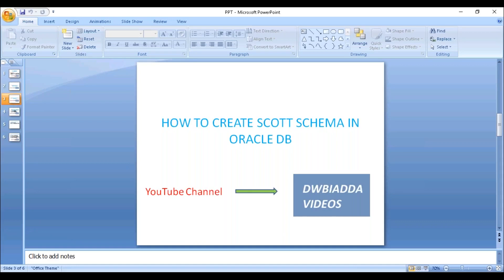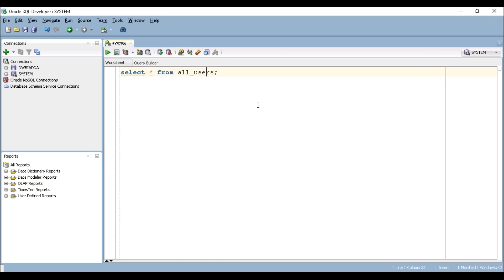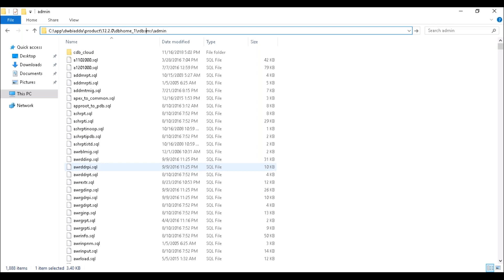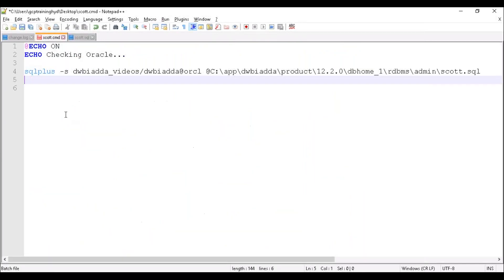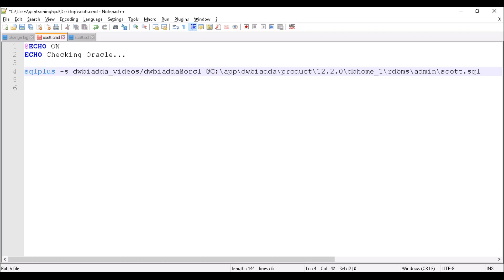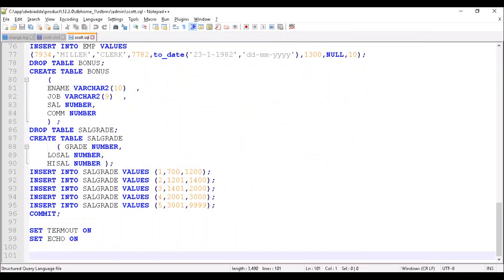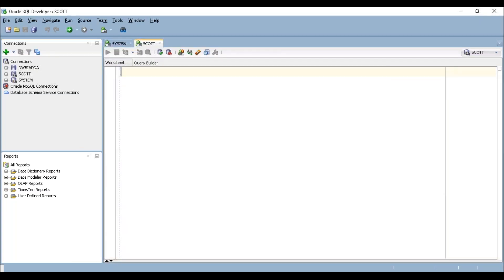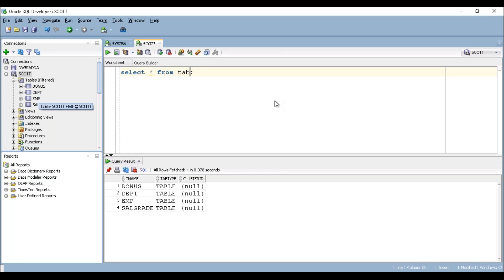CREATING SCOTT SCHEMA IN ORACLE 12C FOR FUTURE SESSIONS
In this video lecture you will see how to create scott schema in oracle, and we will use this schema along with emp and dept table for our future sessions.

PFB command to execute sql file in batch script

@ECHO ON
ECHO Checking Oracle...

sqlplus -s dwbiadda_videos/dwbiadda@orcl @C:\app\dwbiadda\product\12.2.0\dbhome_1\rdbms\admin\scott.sql